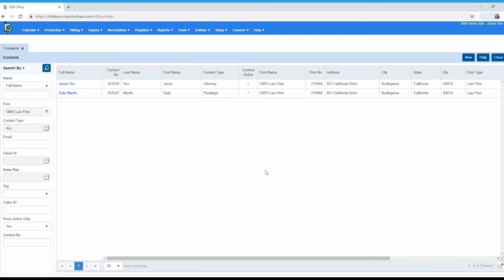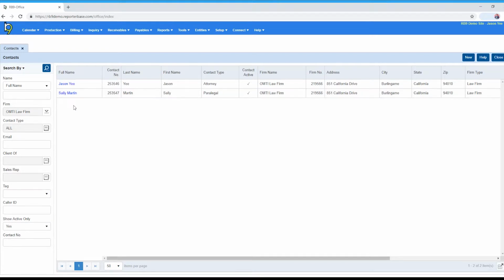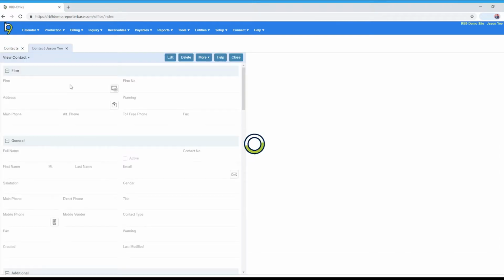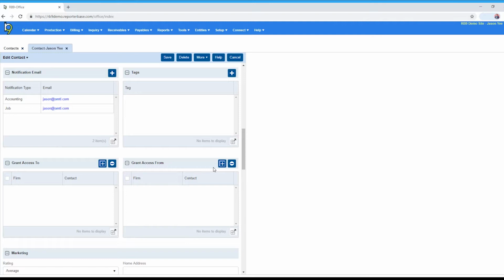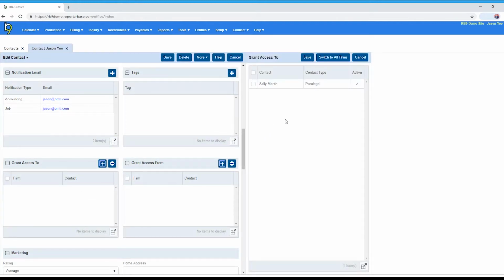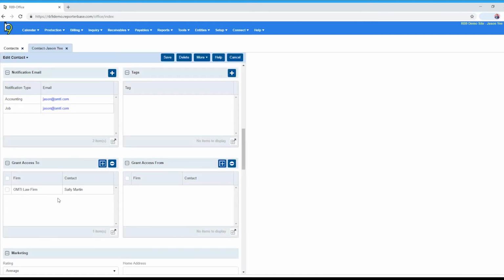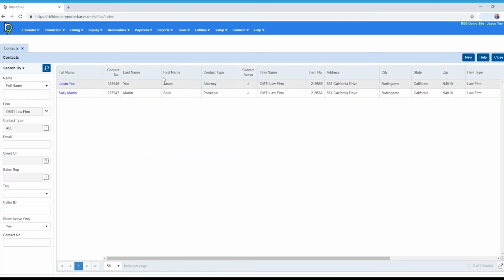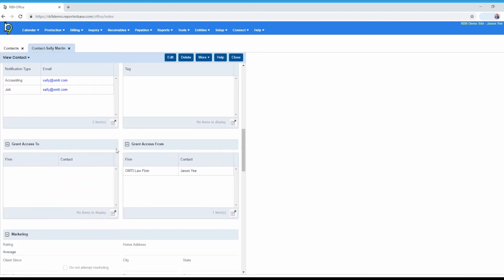Entities: Contacts | Grant Access To